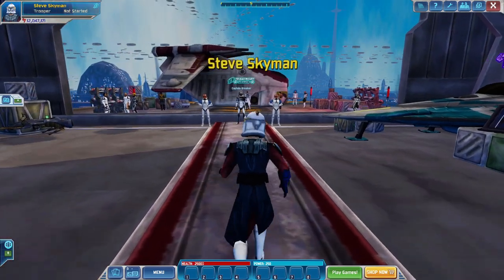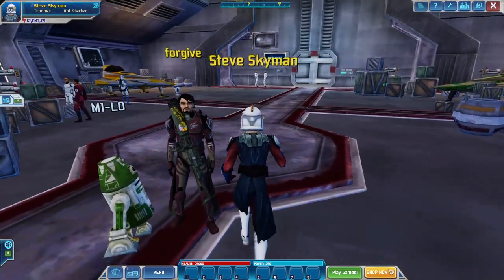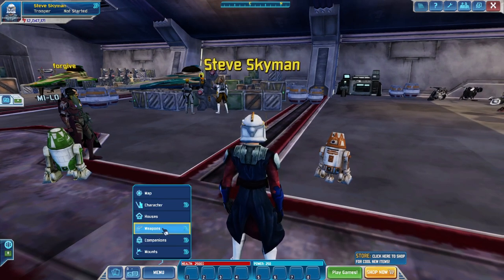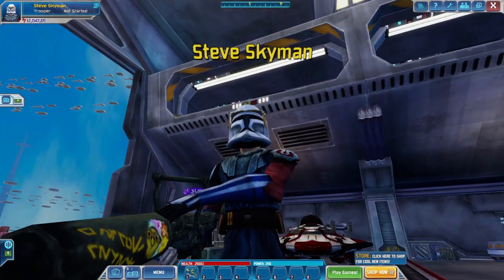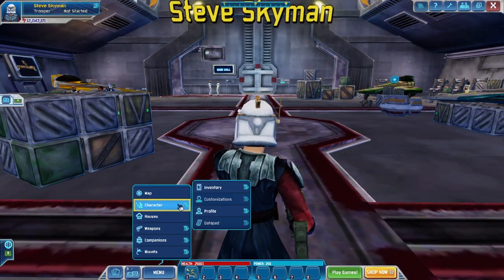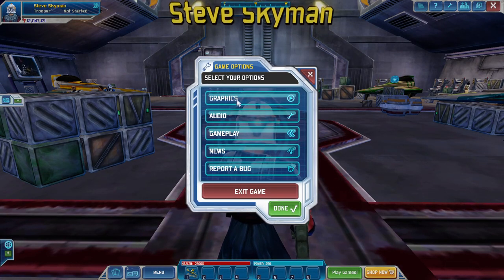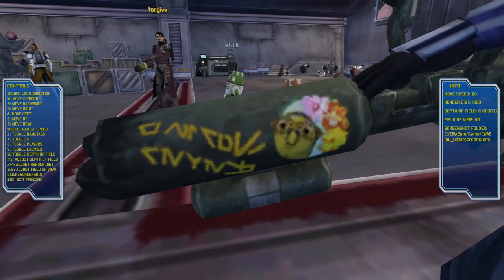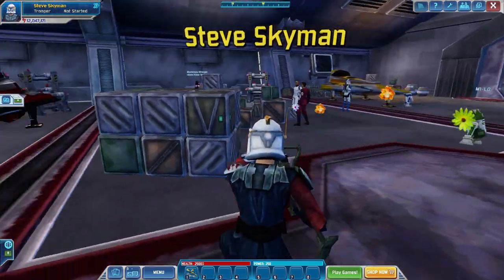A FLAMETHROWER THAT SHOOTS FLOWERS?!?! Clone Wars Adventures Emulator: 2023 Spring Update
Hello and welcome to a brand new Clone Wars Adventures (CWAEmu) video. Today I do a quick video showing off the return of the Spring Fever Flamethrower. This flamethrower does NOT breath fire... it breathes flowers and birds! Other than that nothing else was added in but if you want to get a chance to play the Closed Alpha of the CWAEmu, join the Discord in the link below and go to faq for all questions you have. Parts of the thumbnail were taken from the original announcement on the Discord Server.